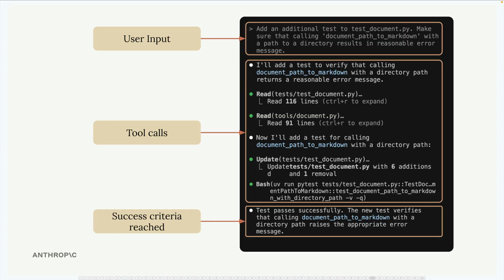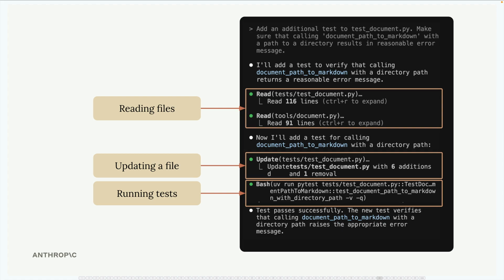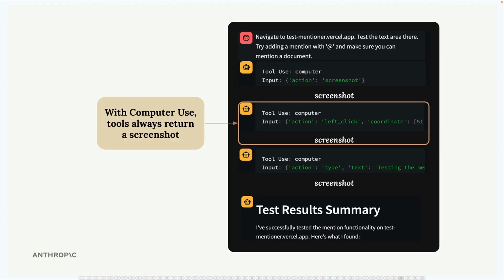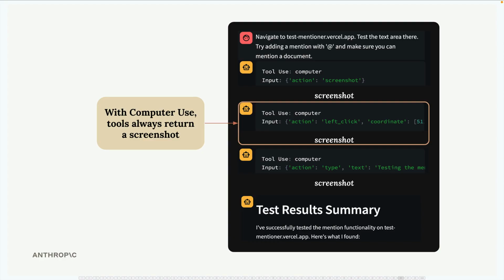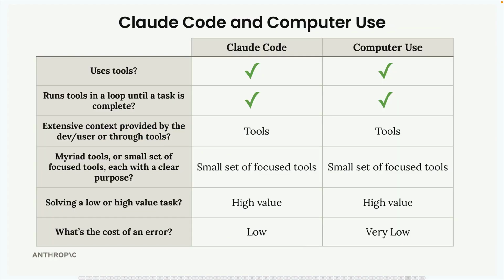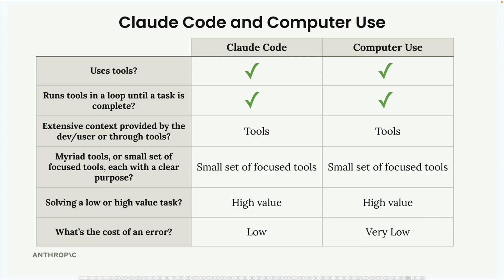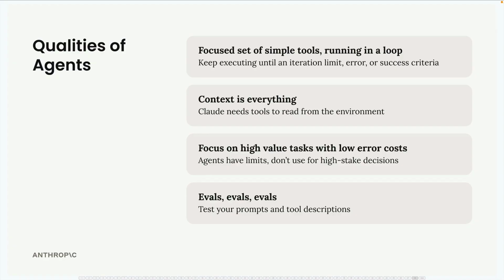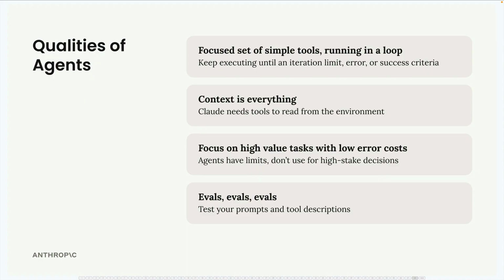video 2026 07 04T06 21 05 697Z